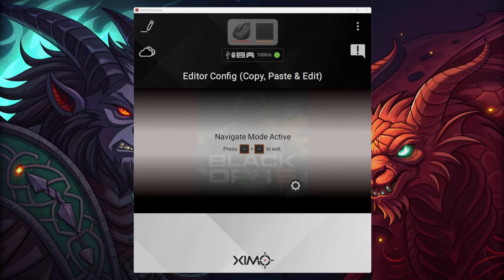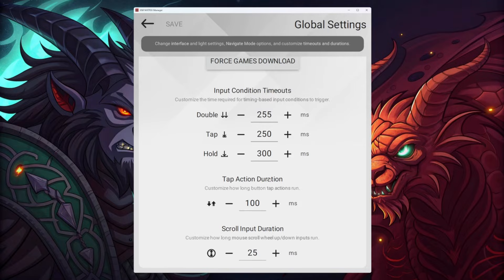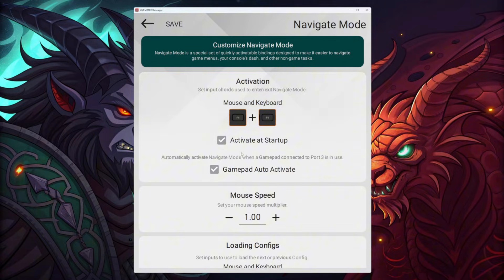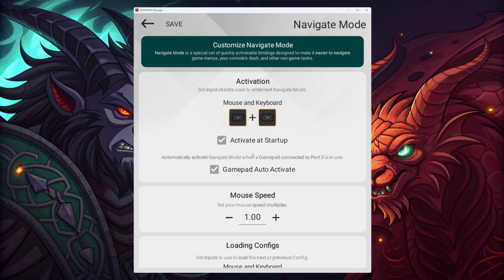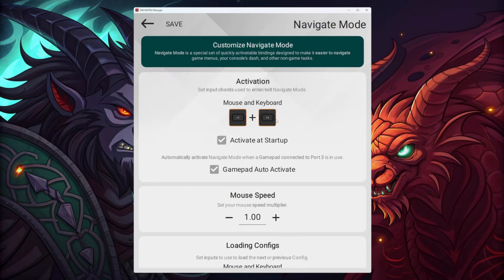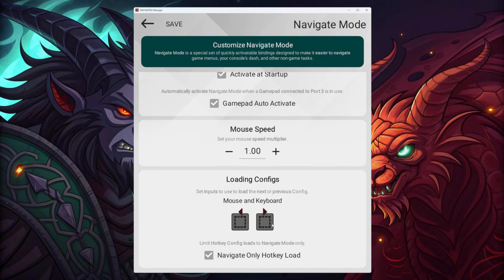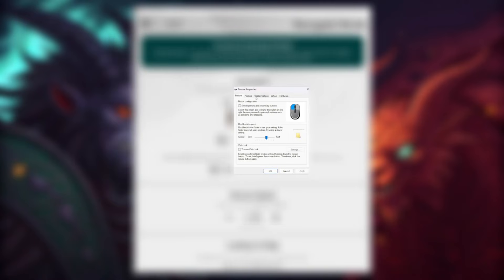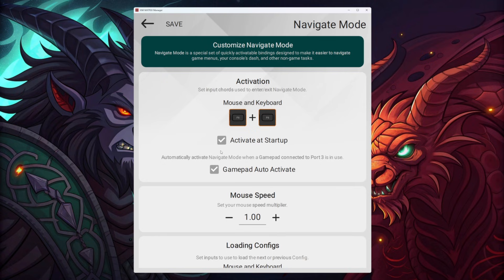XIM Matrix Navigate Mode EXPLAINED with XIM Sensei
In this video I will show you how to setup your Navigate Mode for the XIM Matrix and how to setup your mouse settings in Windows to more easily navigate your PC/Desktop as well as to be able to use your controller using the navigate mode on your console XBOX / Playstation.